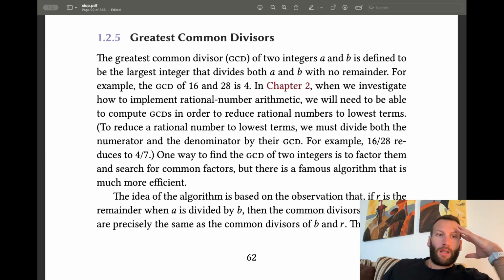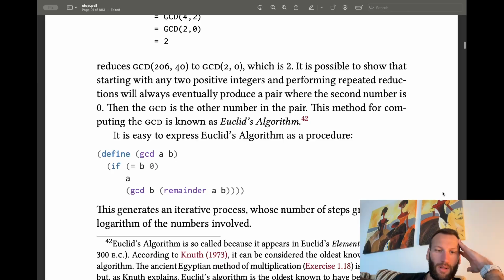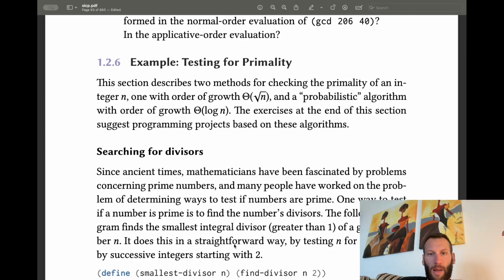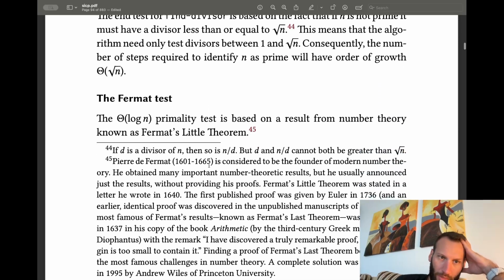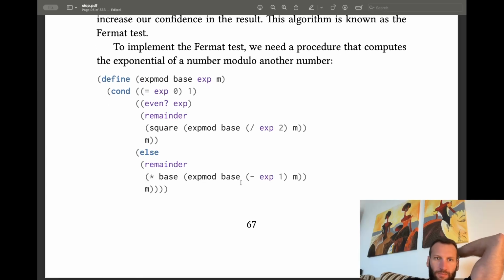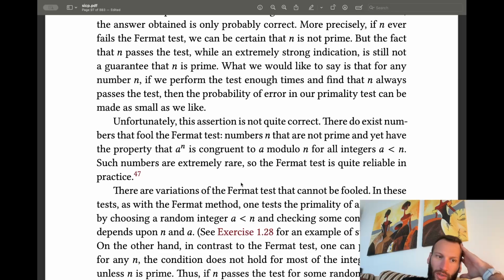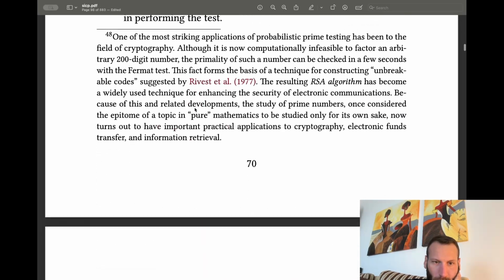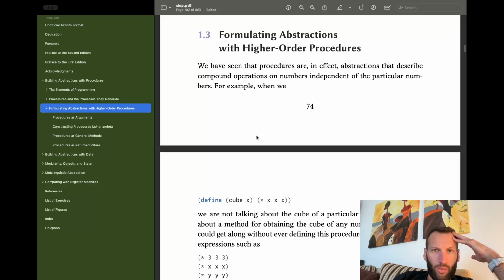Learning in Public: SICP #7